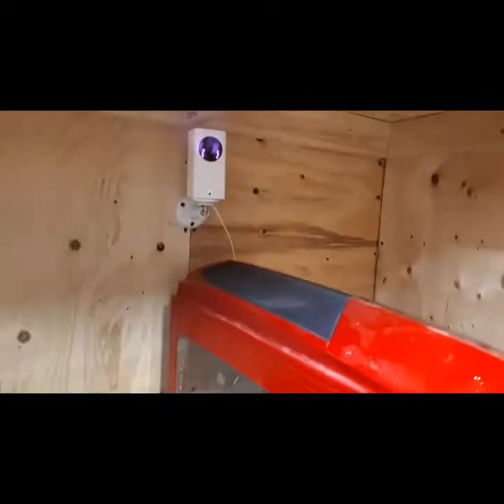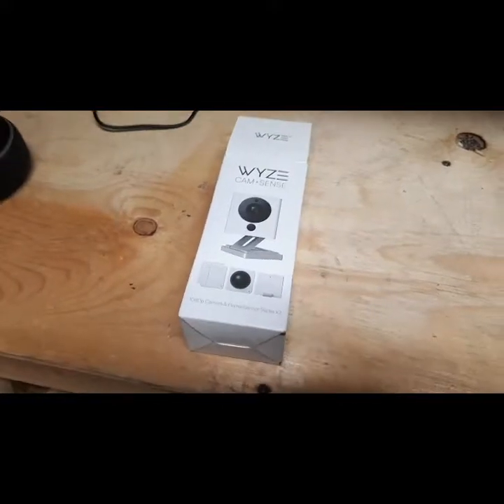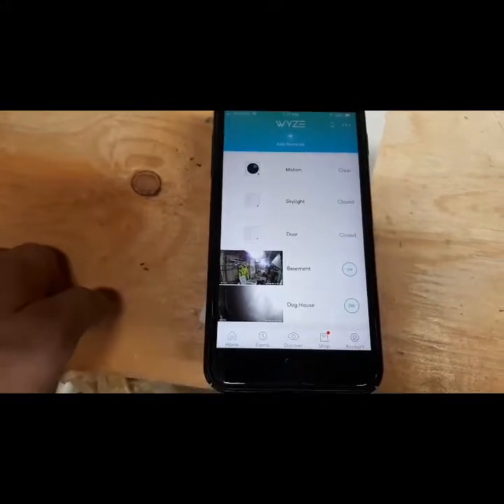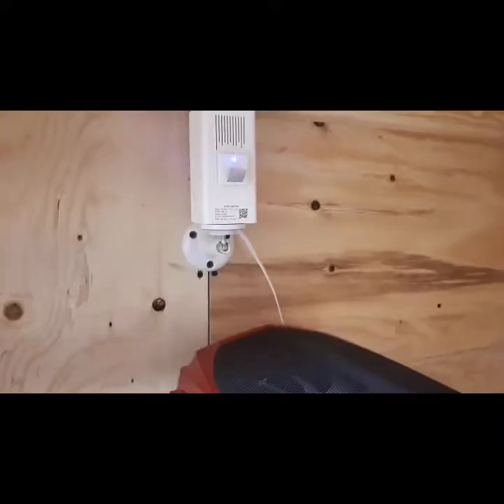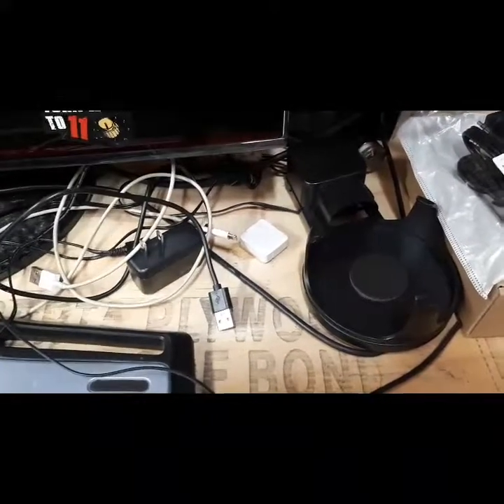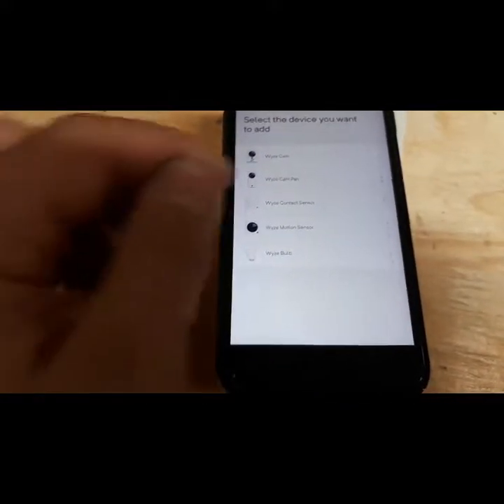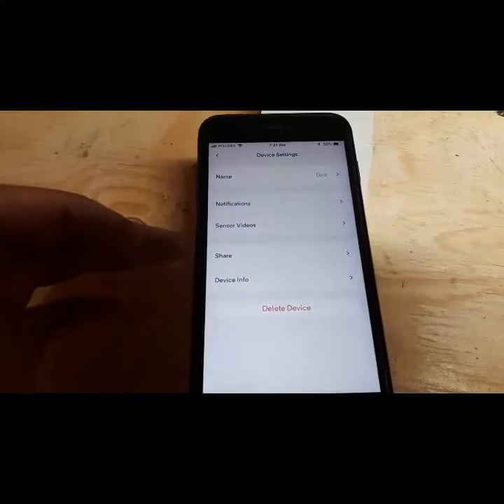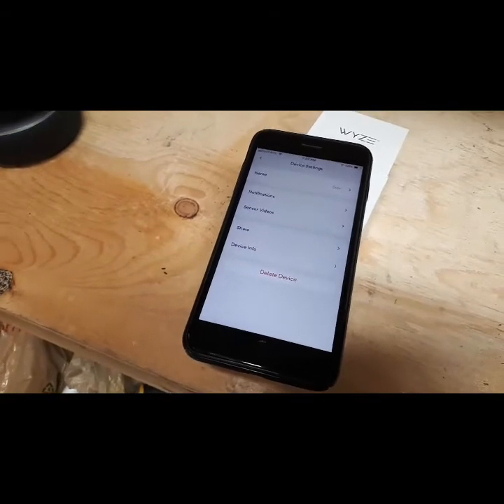The Dog House Gets A WYZE Security Sense System Update 😎